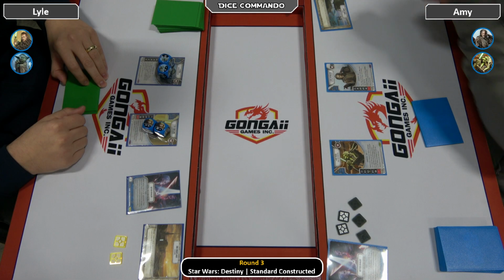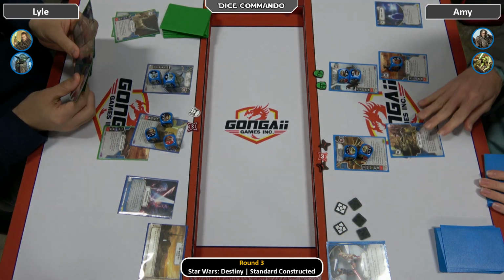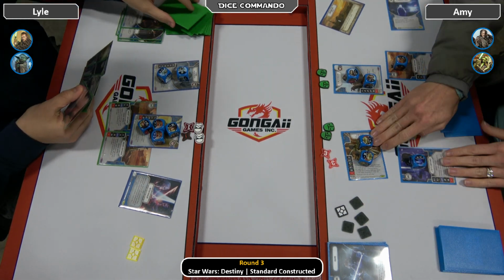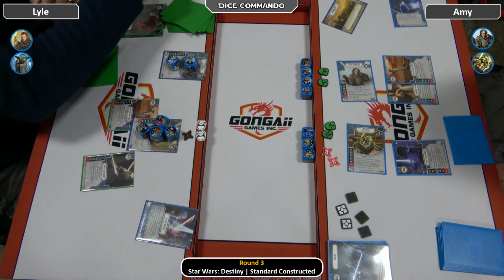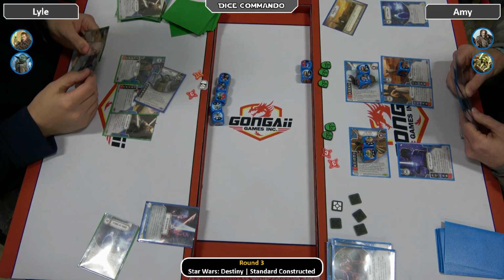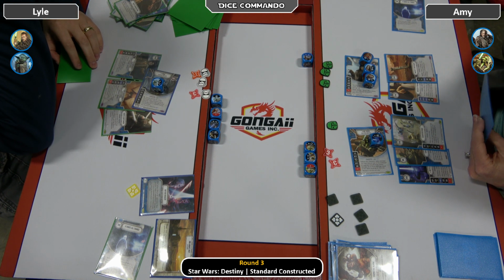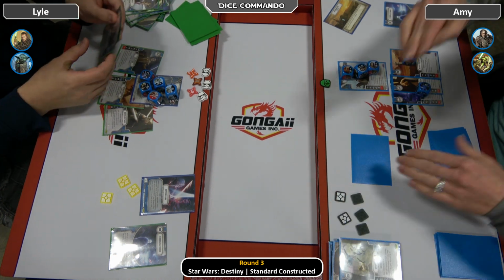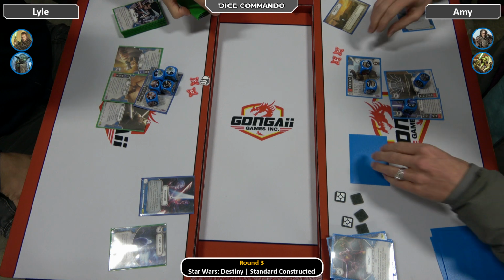Star Wars: Destiny IRL | Gongaii Std 2018-12-15 - Rd3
AtG Meta Standard Tourney @ Gongaii Games in Portland, OR. Final - Lyle (Qui-Gon2/Yoda) vs Amy (Luke3/Kit Fisto).